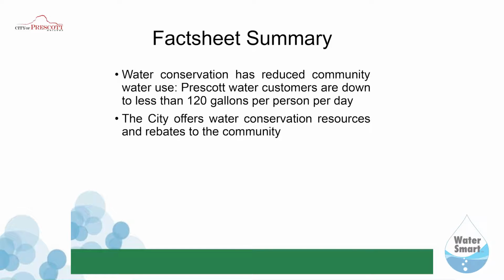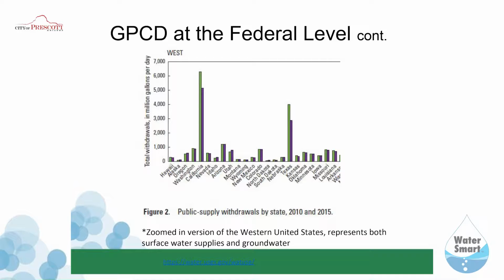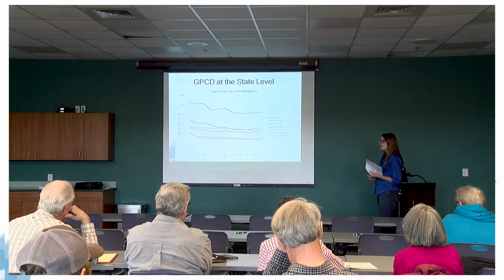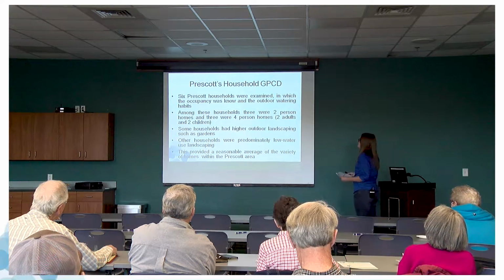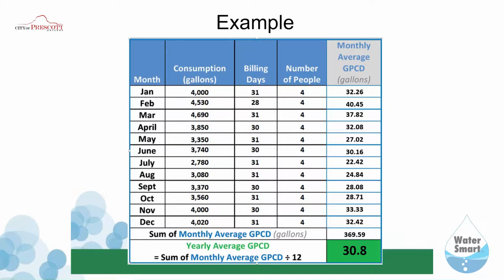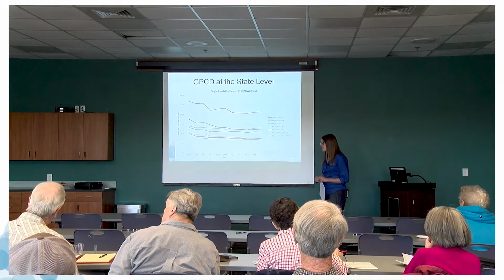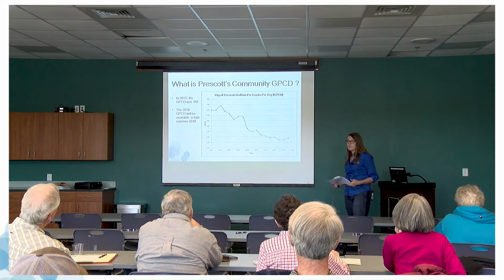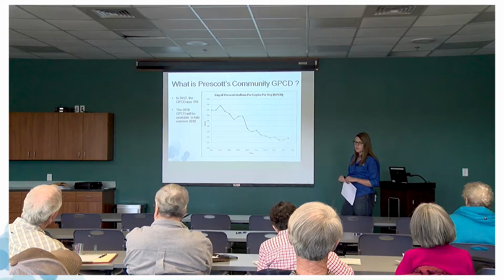Drop by Drop - Conservation and GPCD